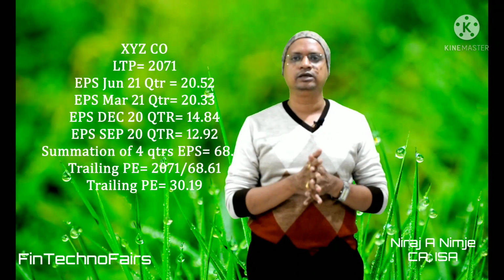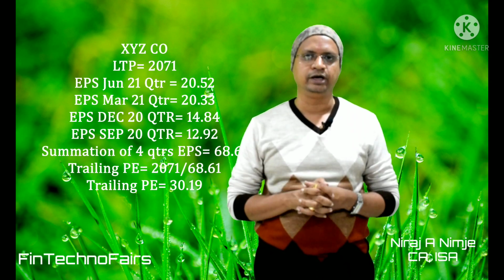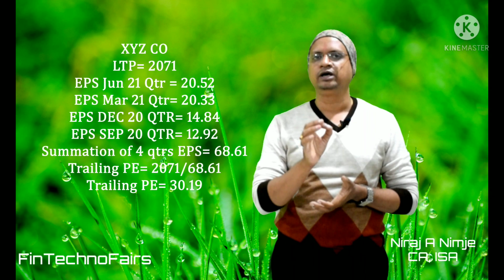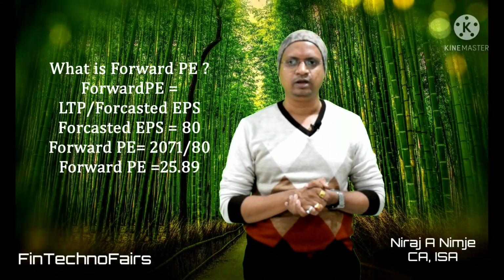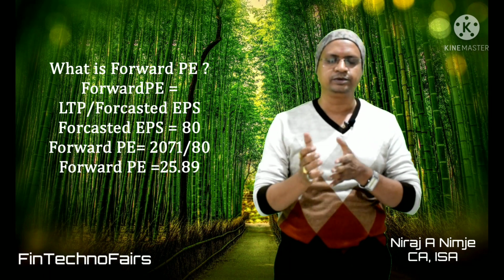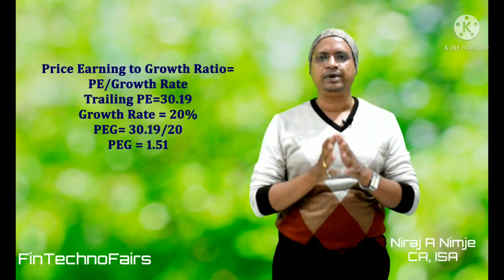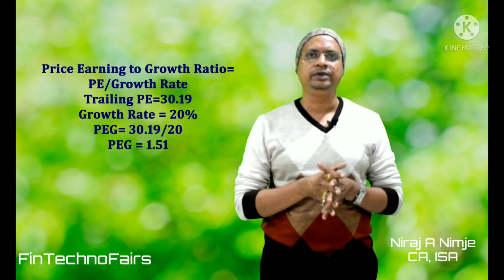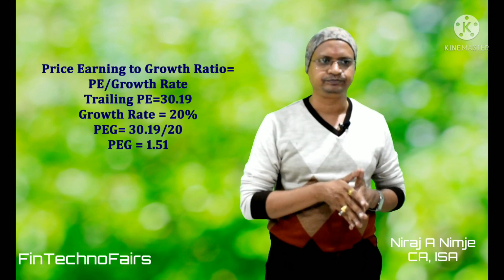What is Trailing PE, Forward PE & PEG Ratio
This video describes in short about Trailing PE, Forward PE & PEG Ratio. Instead of just looking at PE Ratio, one must consider Trailing PE, Forward PE and PEG for stock selection.